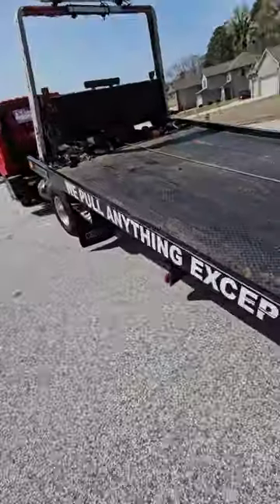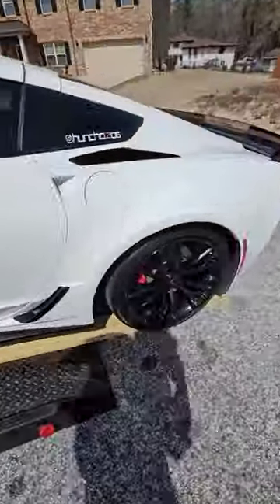Corvette Z06 Towing With Rollback Flatbed Towtruck Straps Winch Repo Recovery Hino Towing Fail Viral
Corvette Z06 Towing With Rollback Flatbed Towtruck Straps Winch Repo Recovery Hino Wrecker Short.2022 Chevy 2500 HD Winchout With Mytee Recovery Roap Towing Rollback Flatbed Towtruck Wrecker Fail.Thanks for all the support from friends and family. This doesn't discourage me. I will build this dream 1 goal at a time. video video rollback. youtube youtuber wrecker video youtube tow youtuber wrecker towtruck video shortvideo rollback .